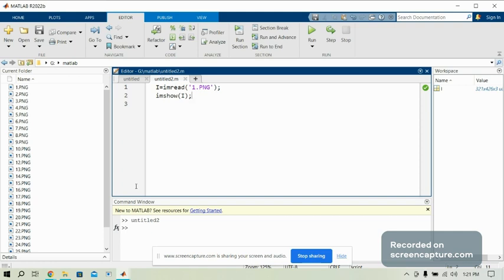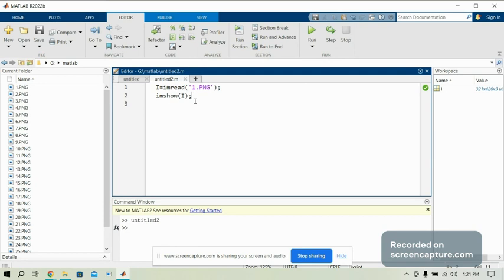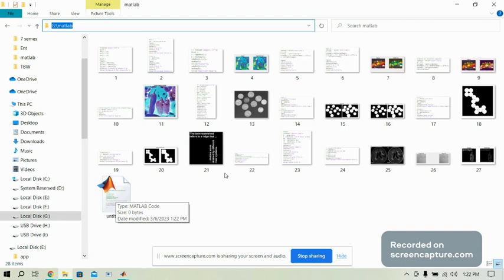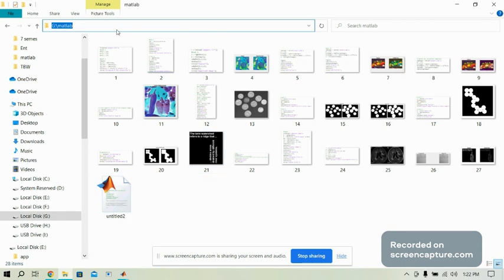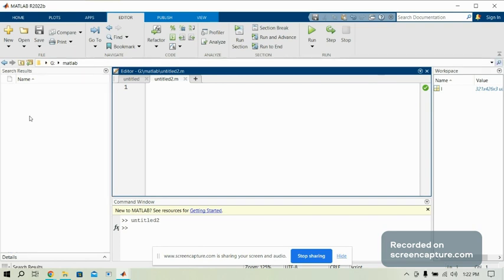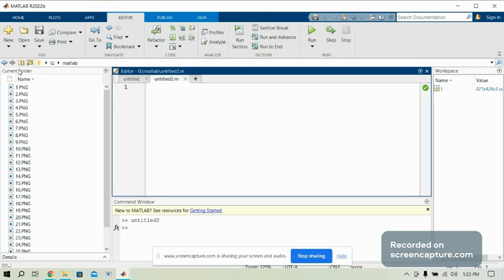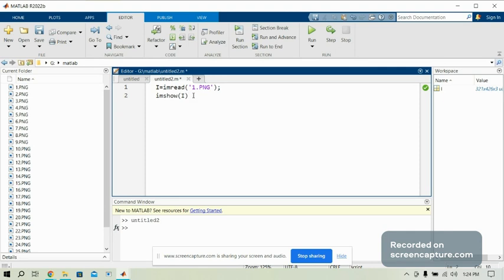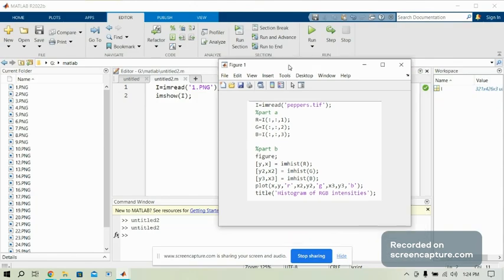DIP_lecture1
Hello my youtube Friends in this video i am gonna tell you about Digital image process